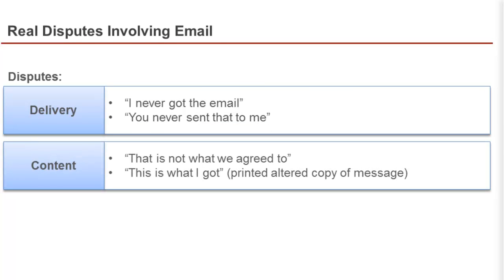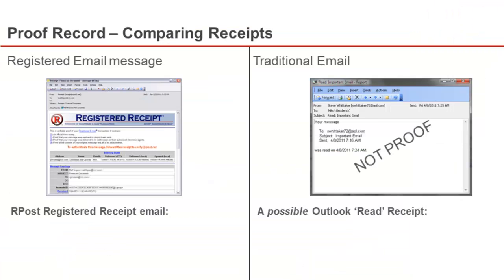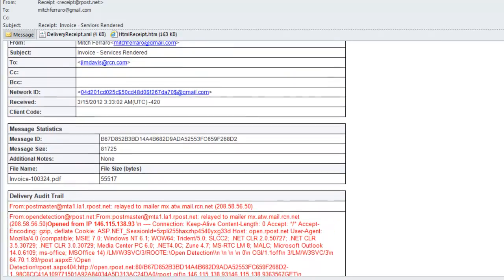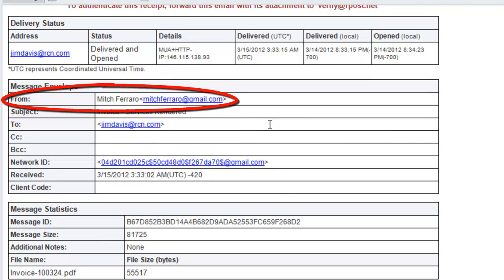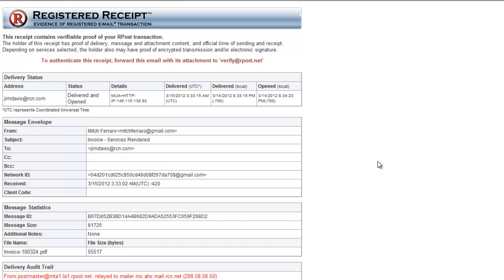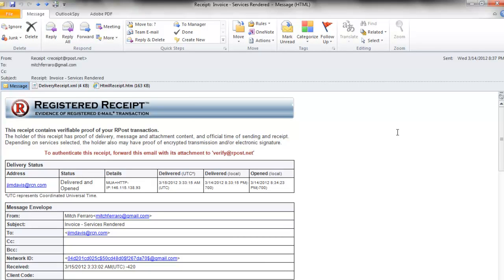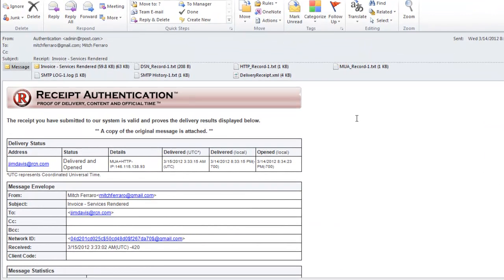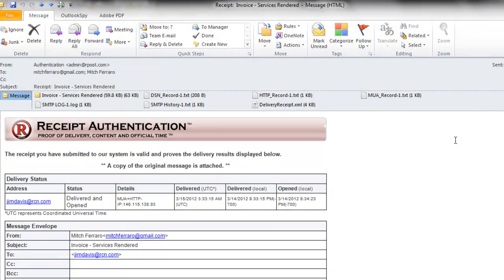RPost How to Prove Email Delivery RPost Registered Receipt Record In Detail 1